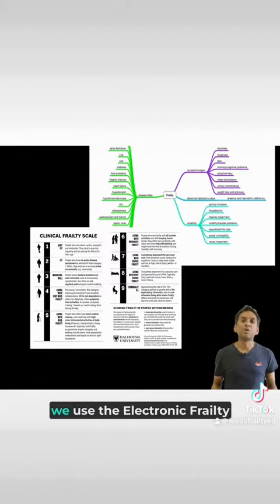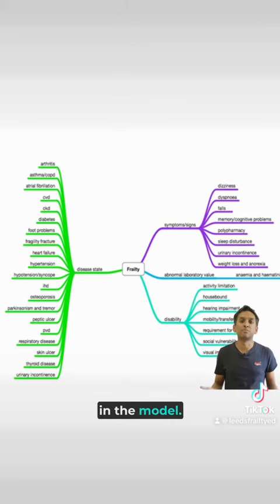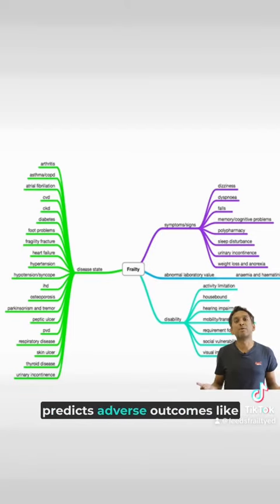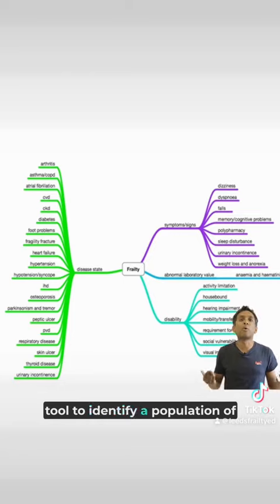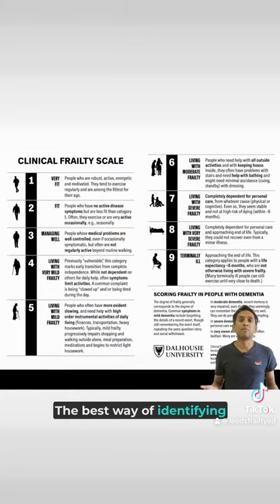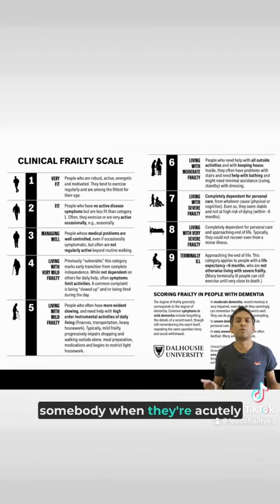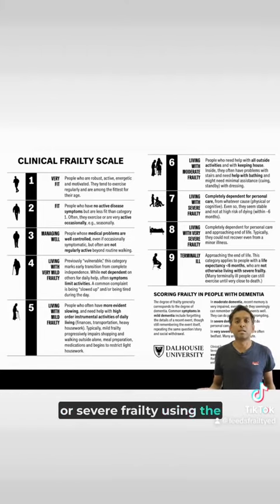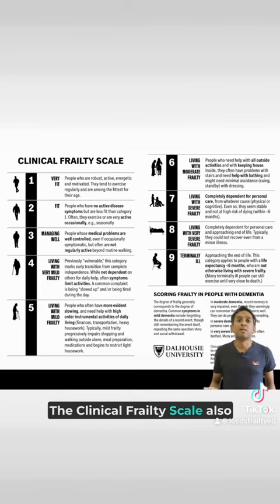How to identify people with frailty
Leeds Frailty Education Course Director and Consultant Geriatrician, Sean Ninan explains how to identify frailty using the electronic frailty index and the clinical frailty scale

If you want to learn more about frailty check out our courses